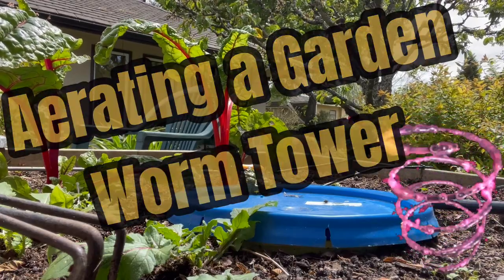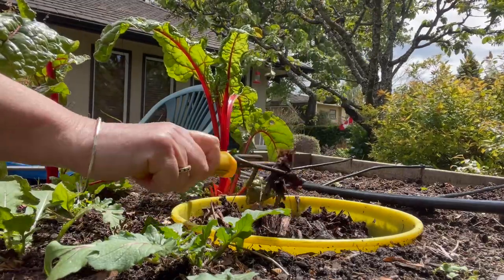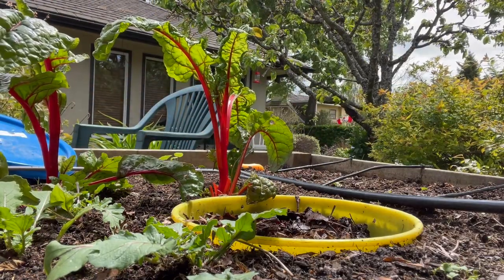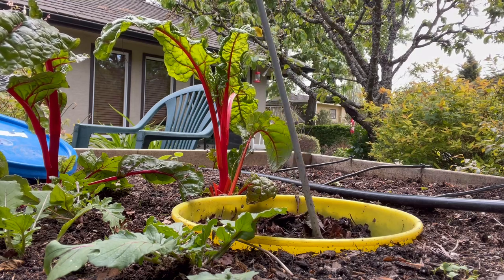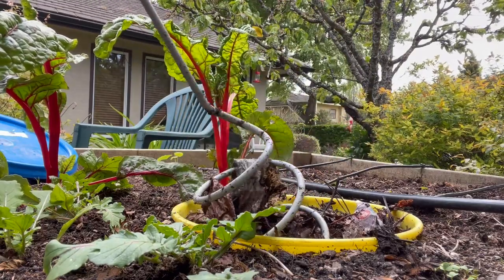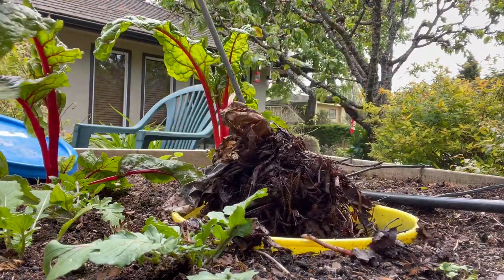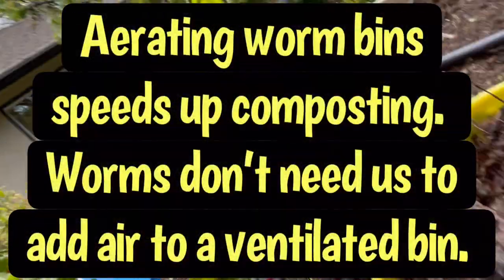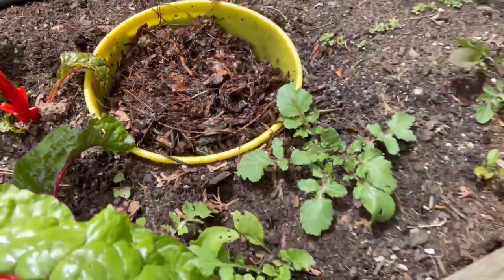Aerating a Garden Worm Tower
I decide to try out our new compost aerator on my newest garden worm tower. These worm towers are 5 gallon buckets with holes on the bottom, sides and lid that are sunk into our raised beds and filled with worm friendly bedding and other food. Aeration is good to distribute finished castings and microbes throughout the material, which greatly speeds the decomposition process. Because the towers themselves have bottom holes for drainage and have airflow through the lid, there’s no need to do mechanical aeration to allow the worms to breathe. As long as the bedding stays moist, the worms will have no trouble breathing on their own! I’m going to try the compost aerator again when the towers are a little bit further along, which will also give me an idea of how many castings are starting to accumulate.

~ Sandra